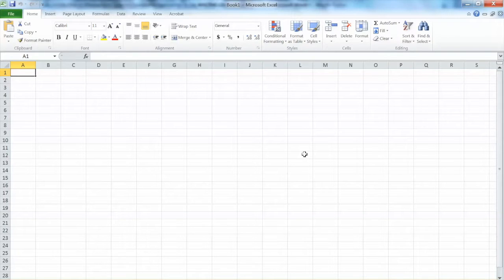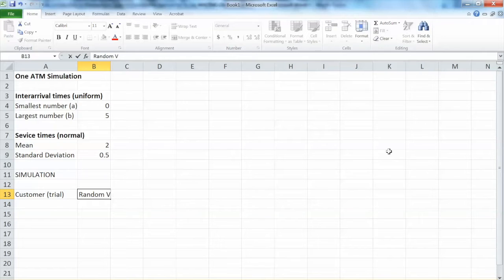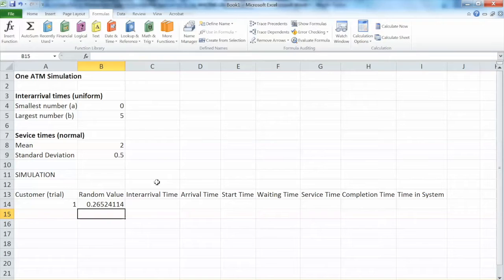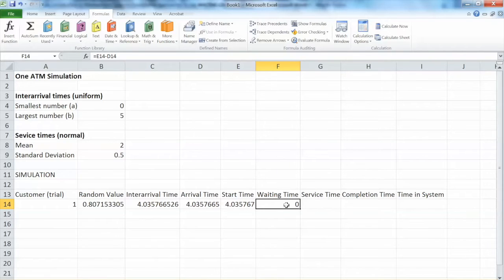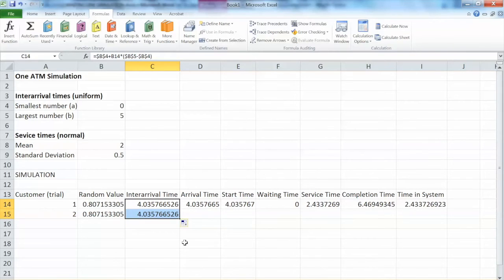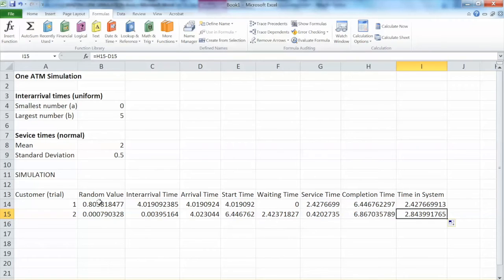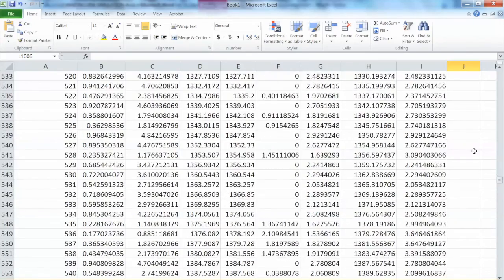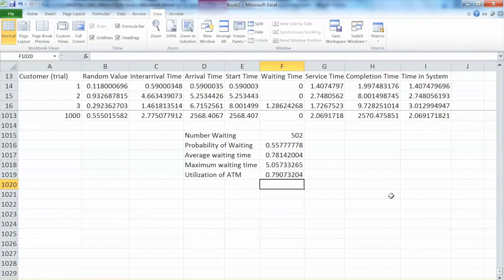Waiting Line Simulation Model with 1 ATM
How to build and run an waiting line simulation model with 1 ATM?